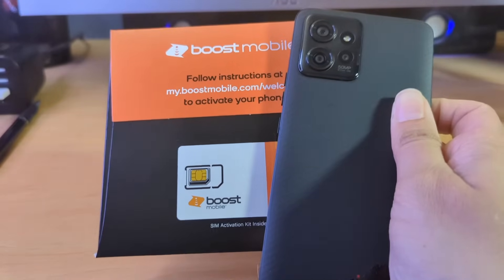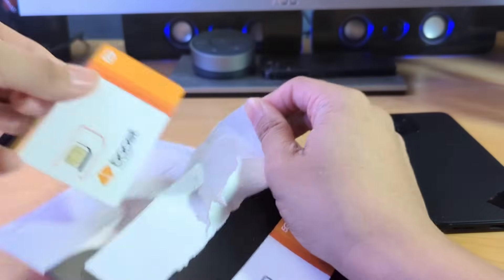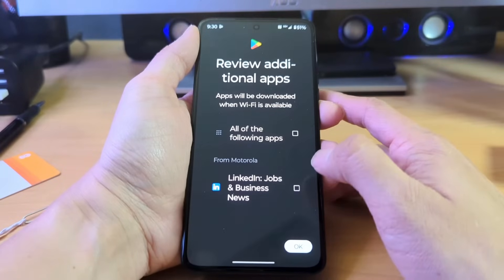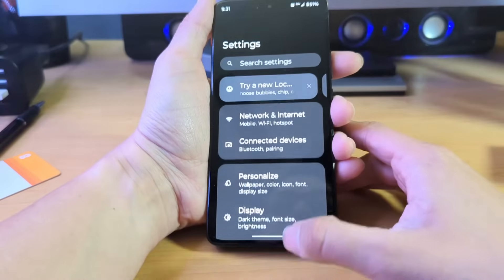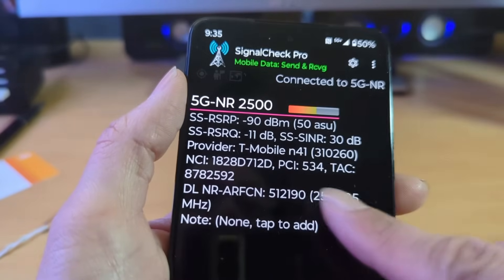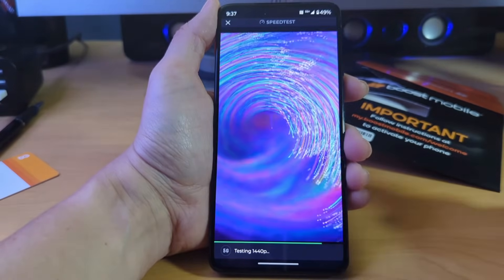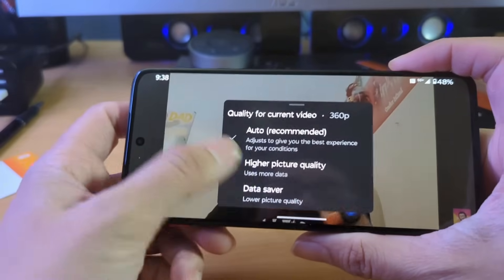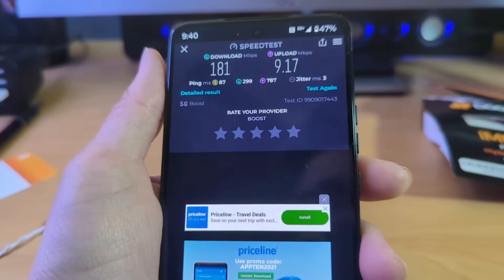Boost Mobile SIM Activation on Unlocked Device Setup 2024